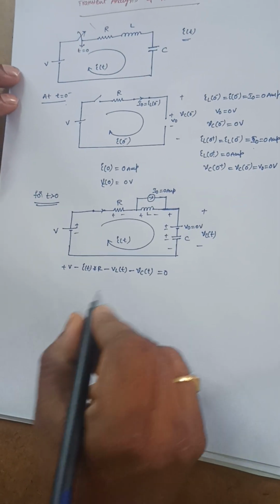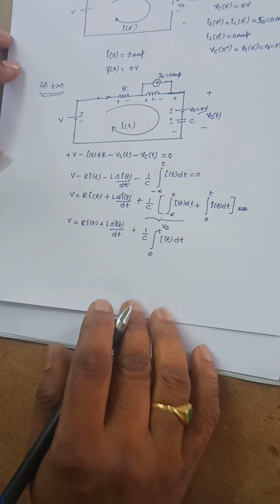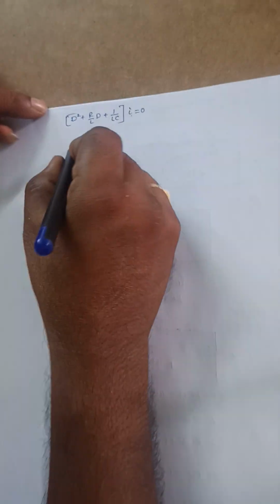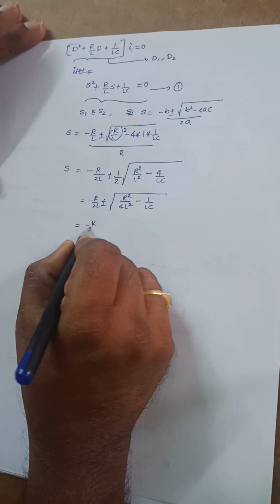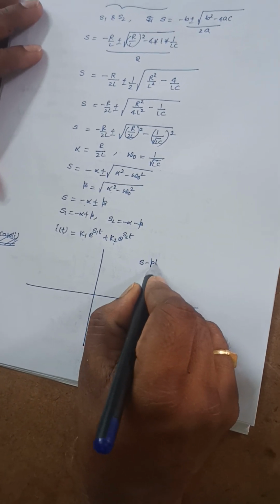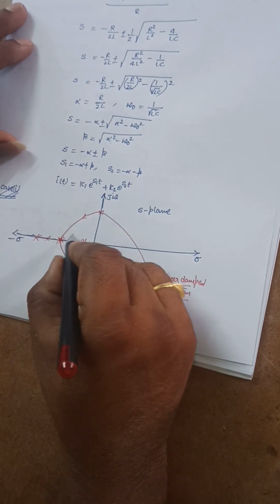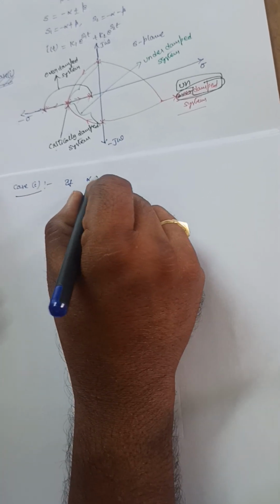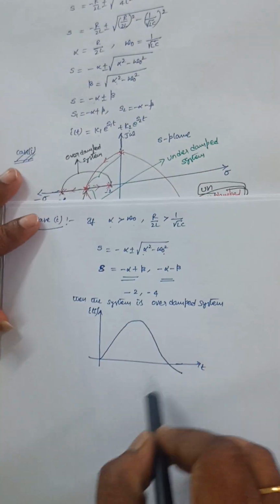Transient Analysis 11